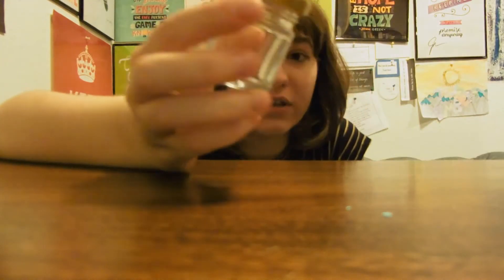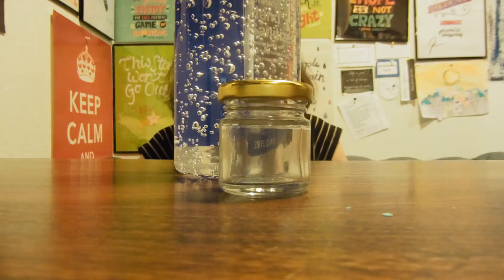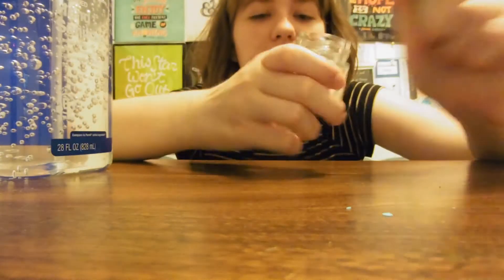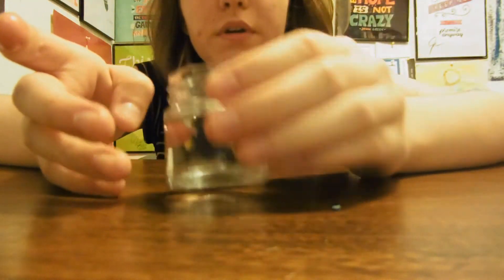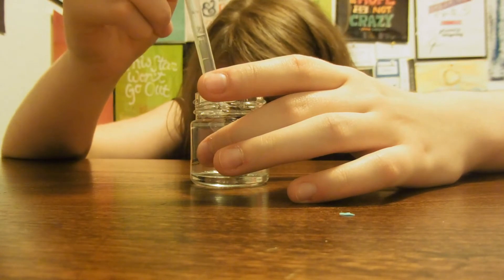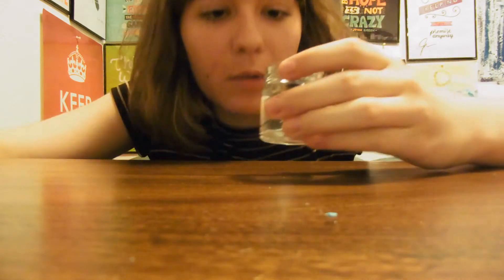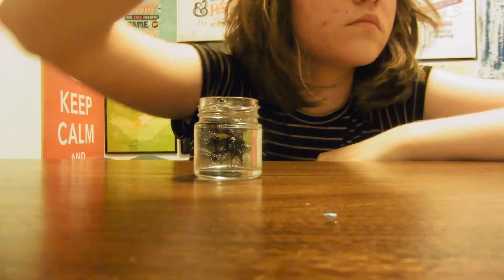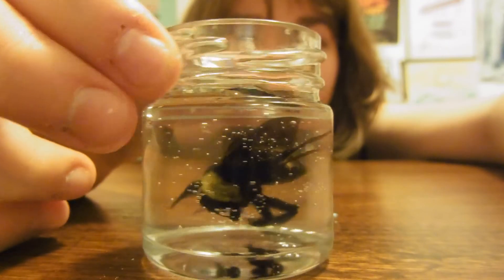Preserving a Bumblebee in Hand Sanitizer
*I'll probably end up transferring to a different jar in a few days